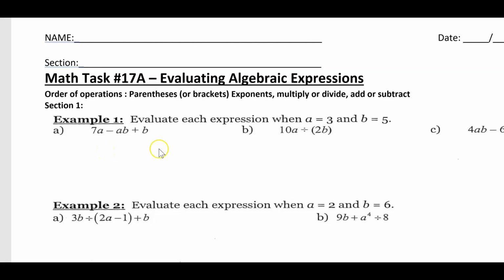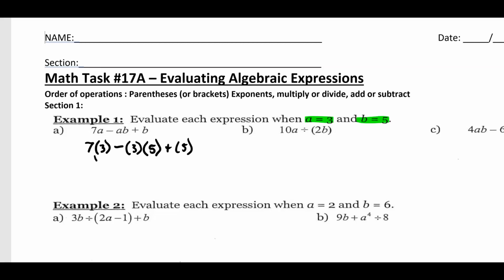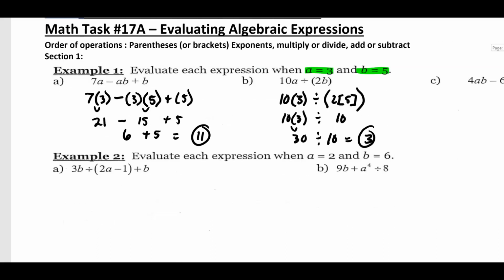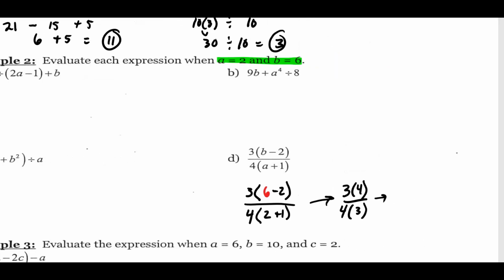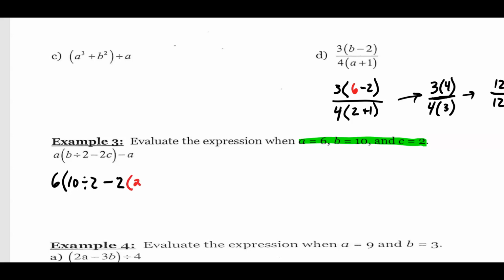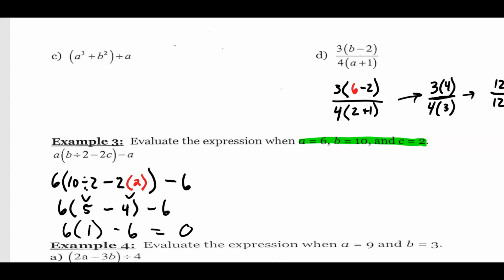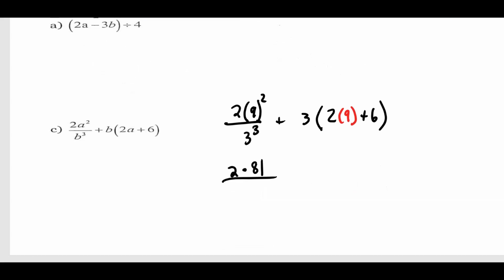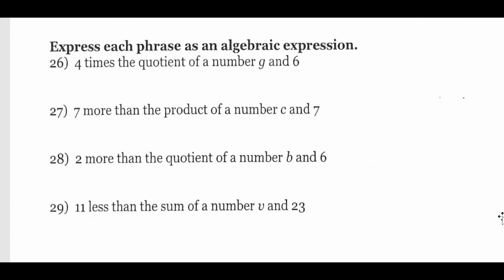Math Task 17A - Evaluating Algebraic Expressions